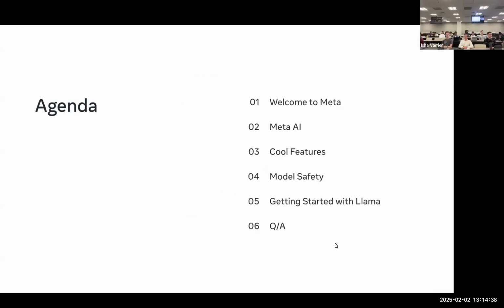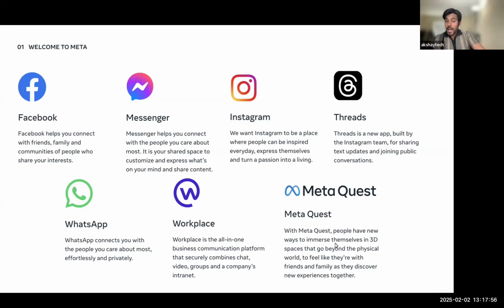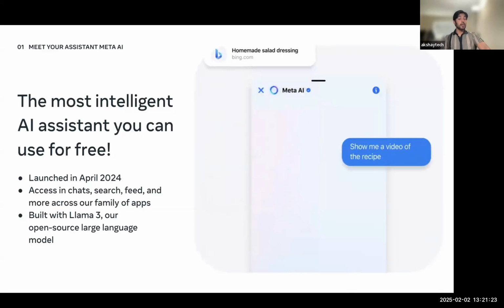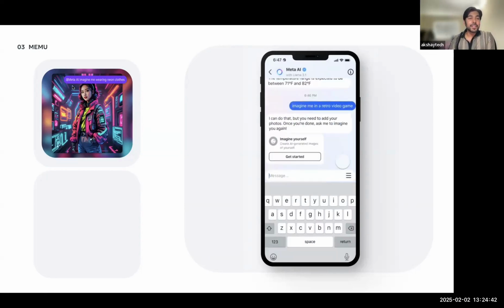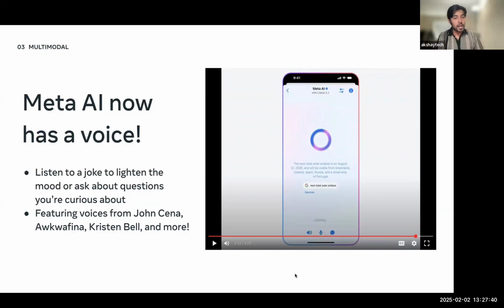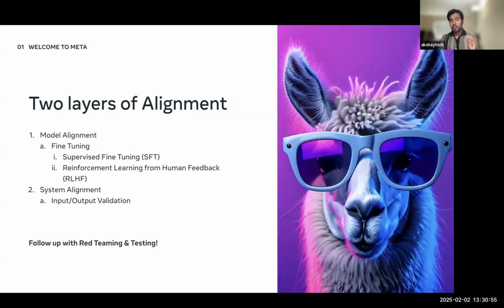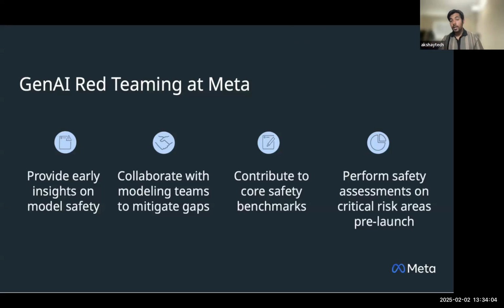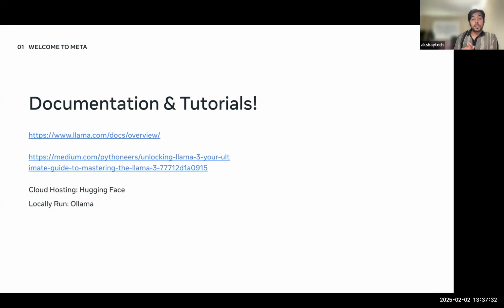Guest Speaker: Meta Engineer on Meta AI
We sit down with Akshay from Meta AI to explore how AI is shaping the future of social media platforms like Instagram, Messenger, and WhatsApp. Akshay, a product integration engineer at Meta, shares insights into the development of AI-driven features. We discover how Meta AI is bringing the power of large language models (LLMs) into user interactions, the challenges of AI integration, and what’s next for AI in social media.
Intro: 0:00
Meta Products: 2:14
Meta AI: 6:53
Model Safety: 14:54
Llama: 22:22
Q&A: 24:22